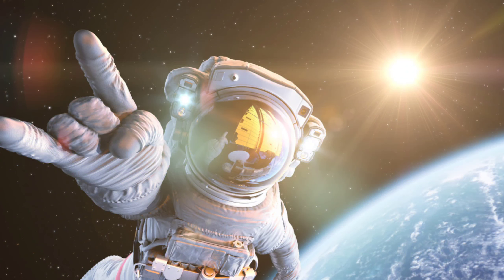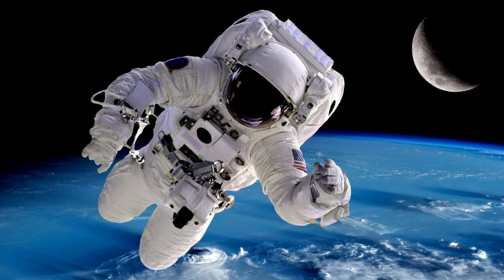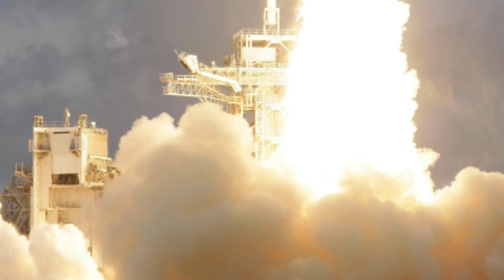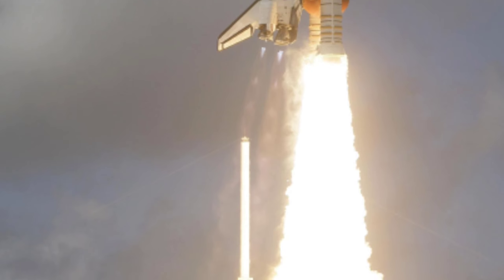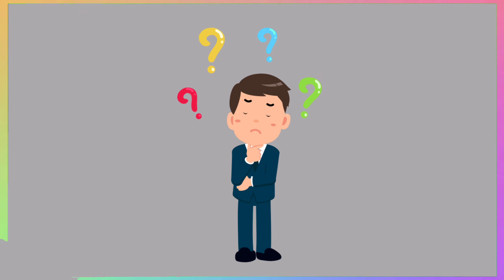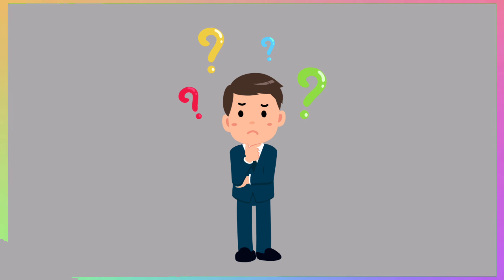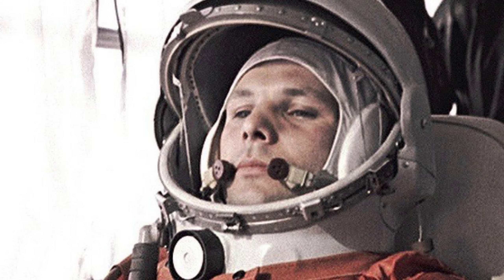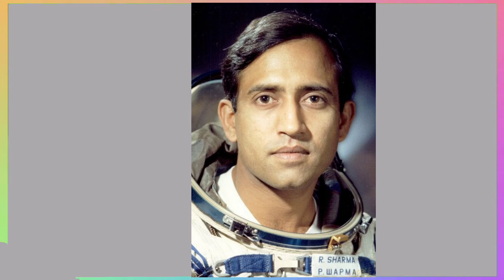Sun, Moon and Stars || Part-1 || Science || Class-3